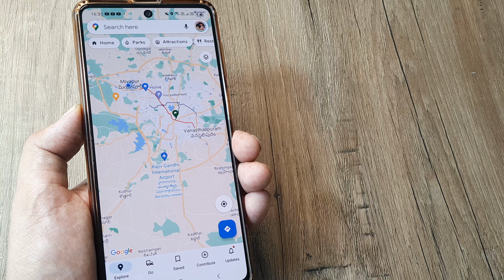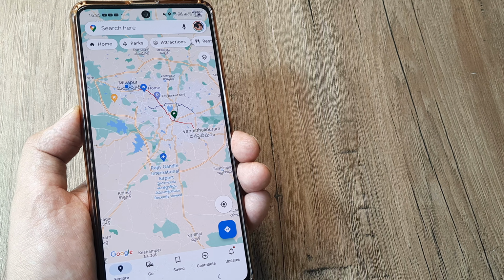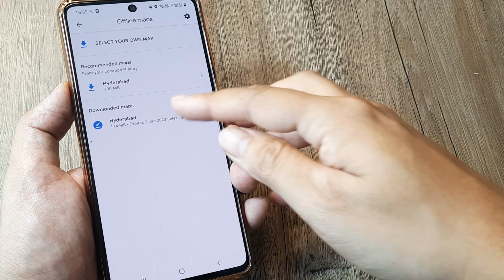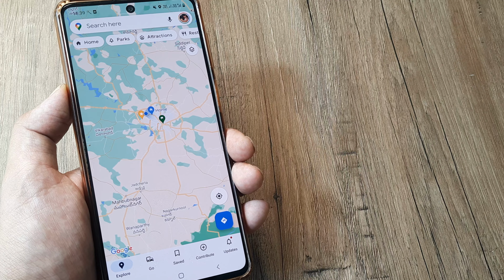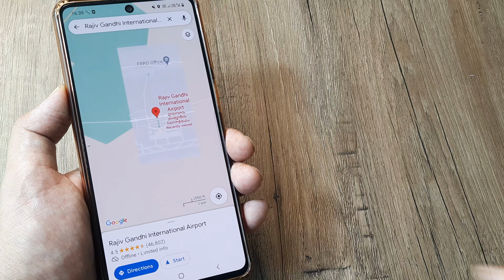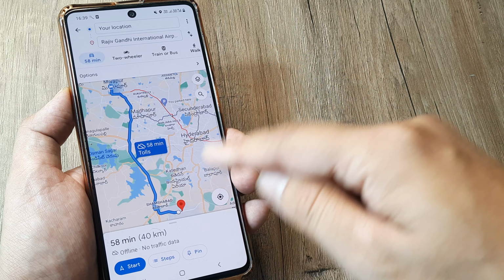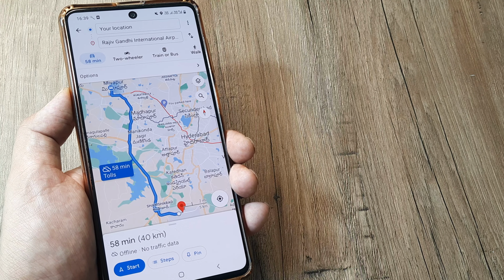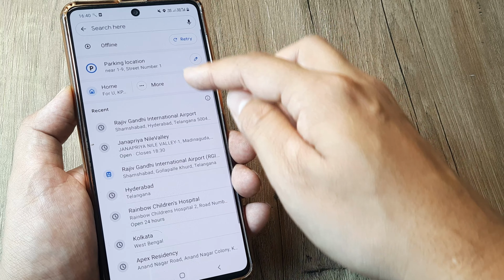how to download google maps offline| how to use google maps offline to reach place |2022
Steps to download google maps offline

On your Android phone or tablet, open the Google Maps app .
Make sure you're connected to the internet and signed in to Google Maps.
Search for a place, like airport etc  .
At the bottom, tap the name or address of the place Download.